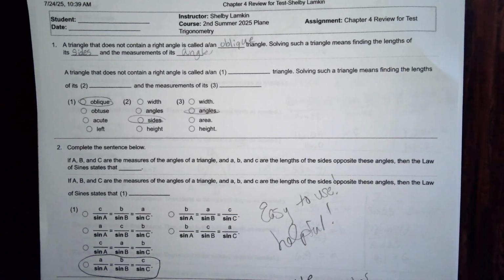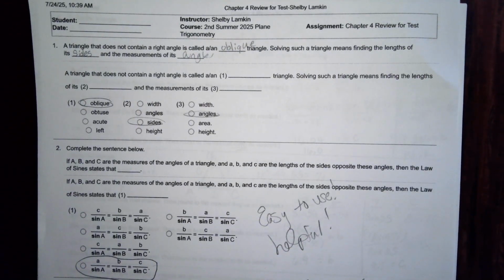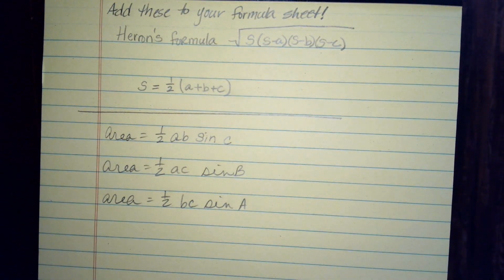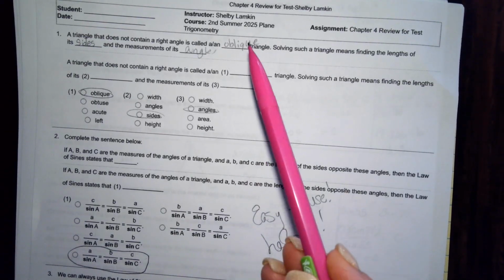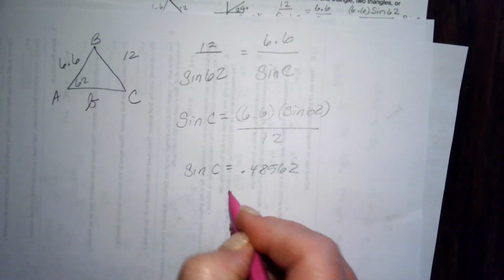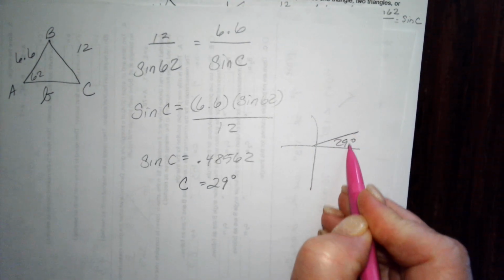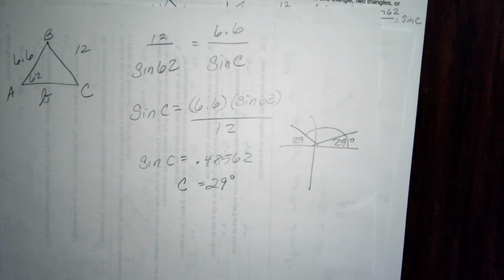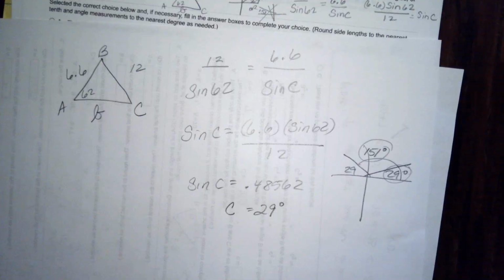Trig Chapter 4 Review Homework Help